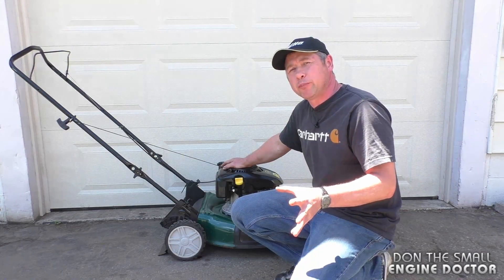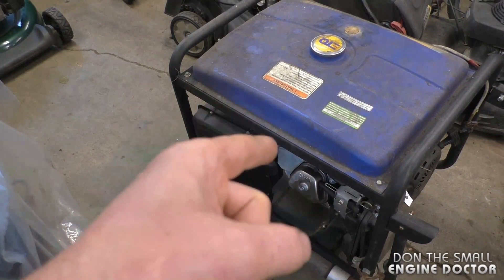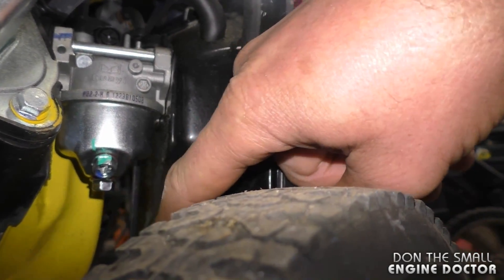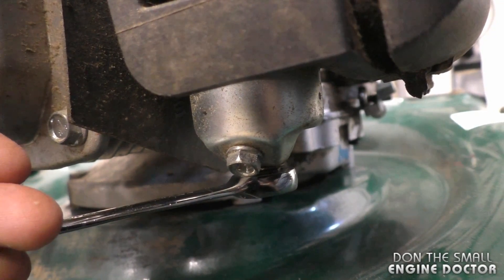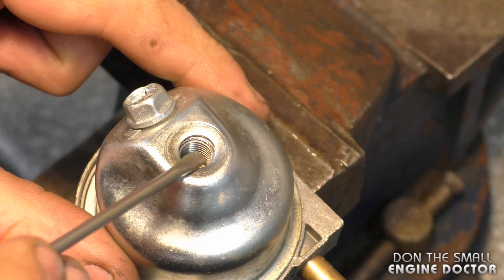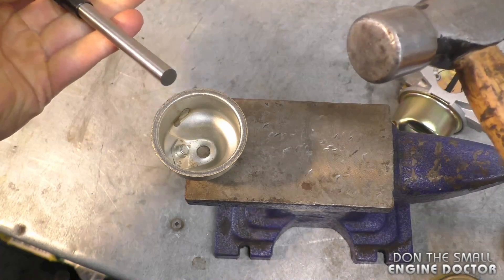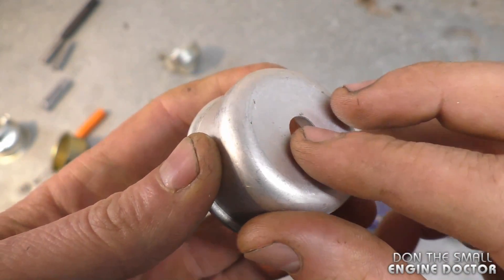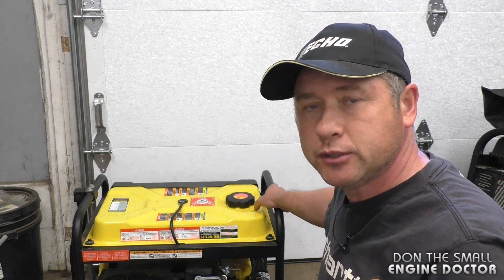Fixing A Honda Style Lawnmower Carburetor Leak - Easy Steps For A Smooth Running Mower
Is your carburetor leaking or pouring fuel from the bottom and sides of the float bowl? Watch now as I show you 2 quick tips on how to easily fix this problem for free!

This applies to almost all 4 cycle engines with the float bowl on the bottom. This includes Chinese Honda knock-offs, Kohler, Powermore, Champion and many more brands.